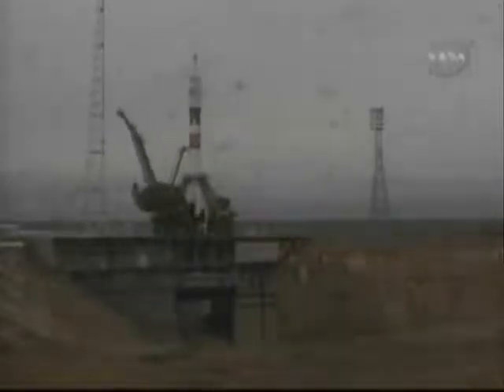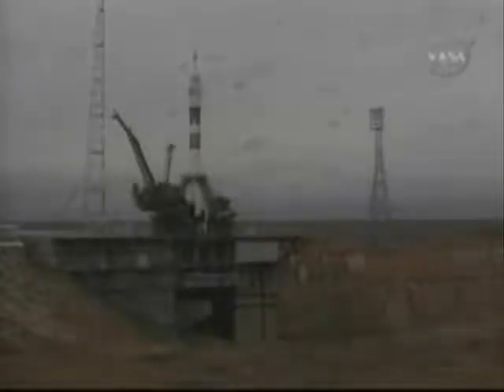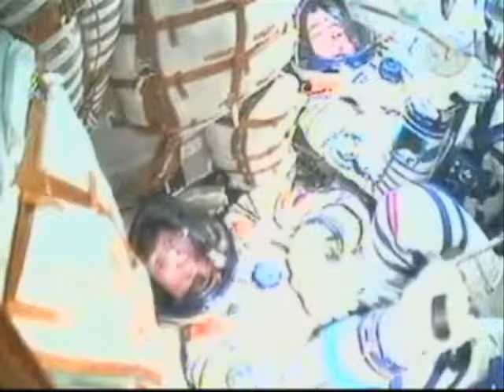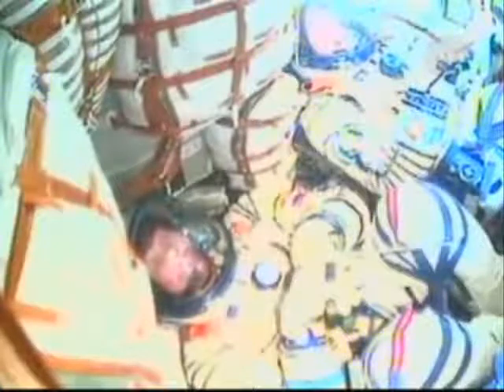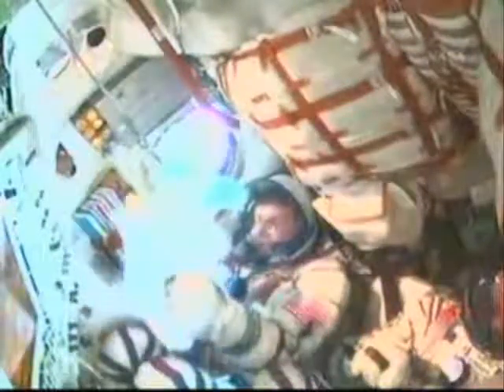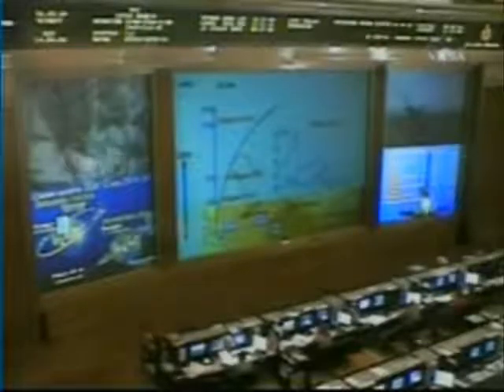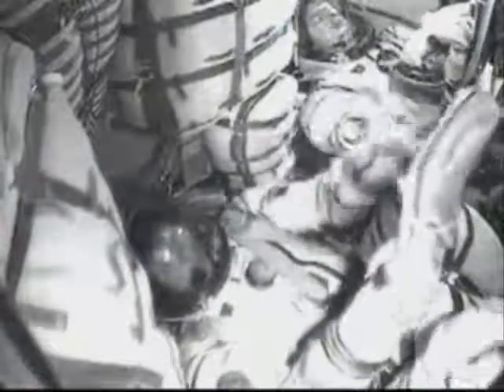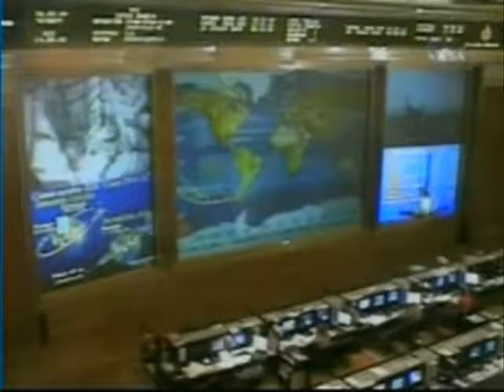Expedition 19 - TMA-14 Launch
The soyuz rocket with TMA-14 launched from the baikanour cosmodrome is carrying the Expedition 19 crew for the International Space Station.